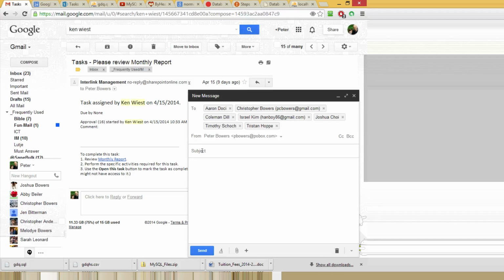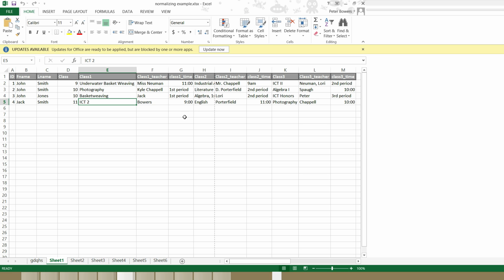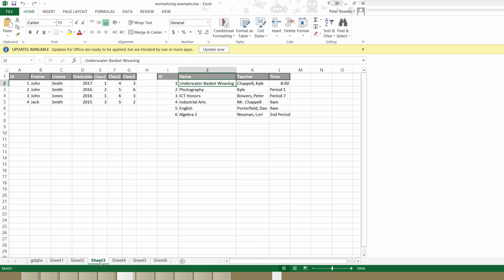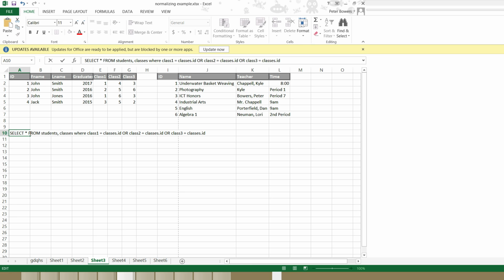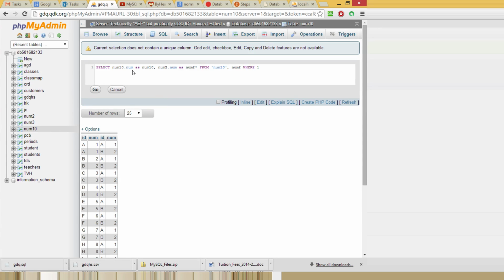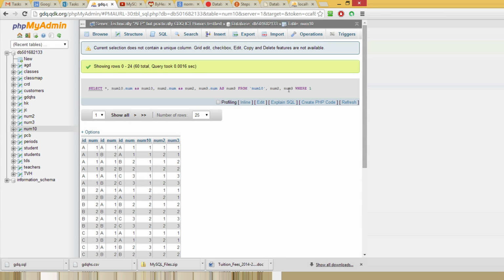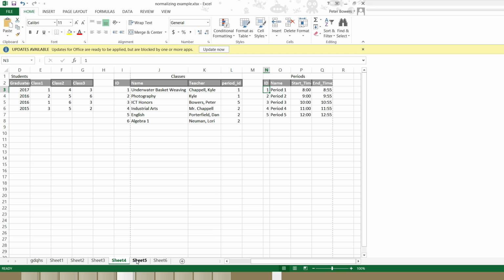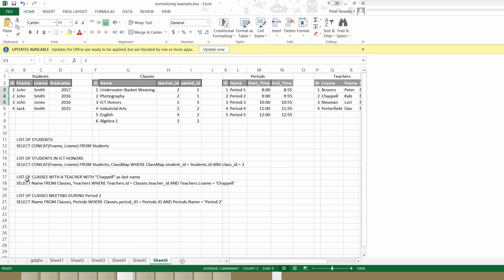GDQ ICT 2014 04 24B